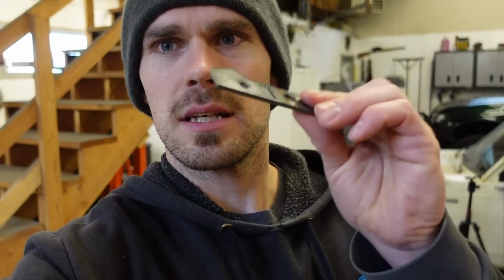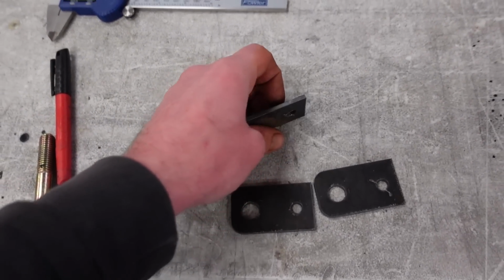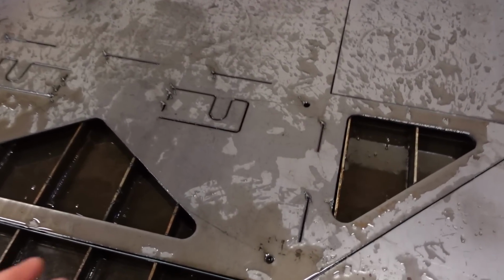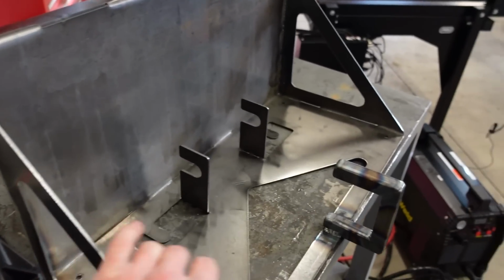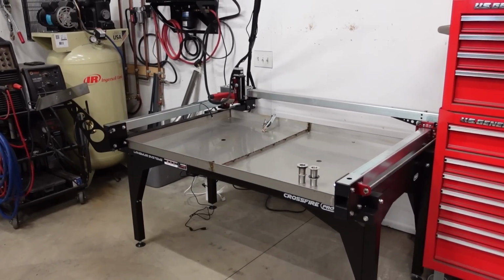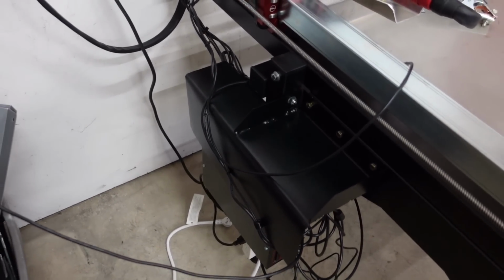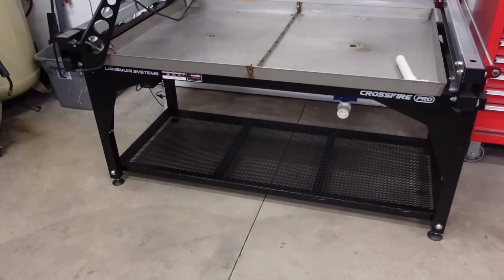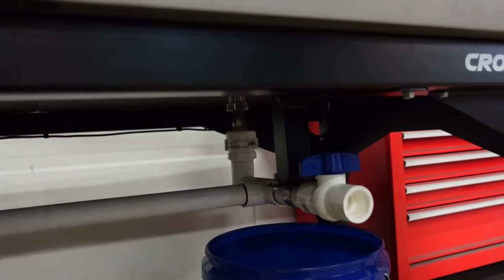Dialing In And Putting The Plasma Table To Work!! This Thing Is SWEET!!!!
Skat Blast Sand Blaster
Primeweld Cut60
AHP Tig Welder
Motor Guard Filter